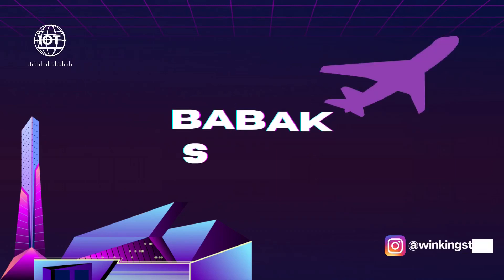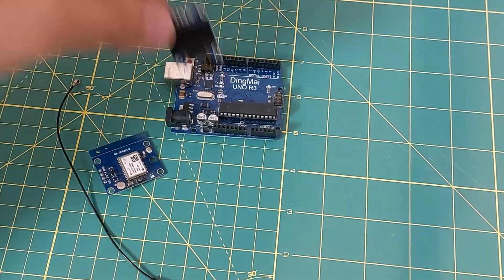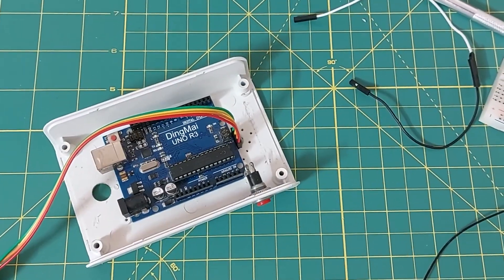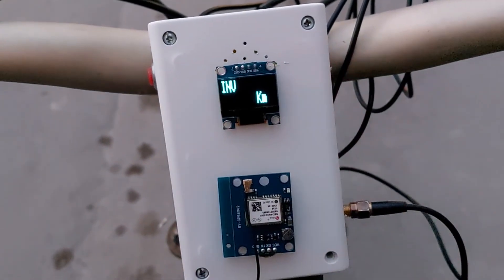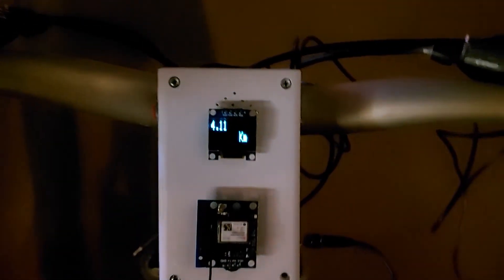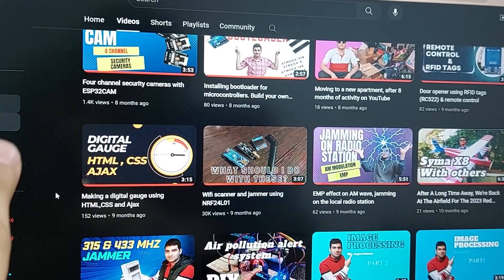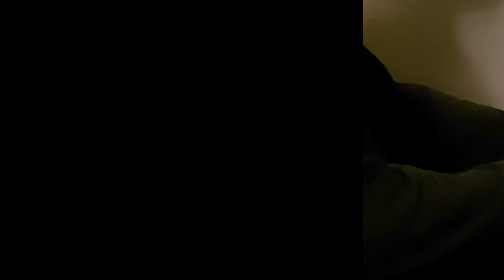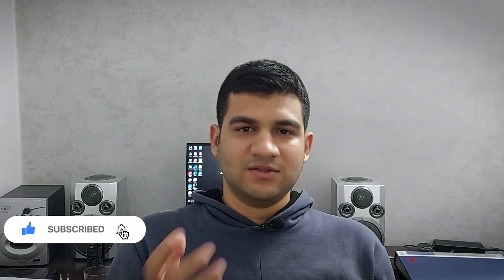Making A Custom arduino speedometer For Your Bike Using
In this project, an SSD1306 OLED display is used, which is considered a graphic LCD.

So you can make different speedometer shapes for a bicycle.
It is a very simple project, but I made it at the request of one of my friends.